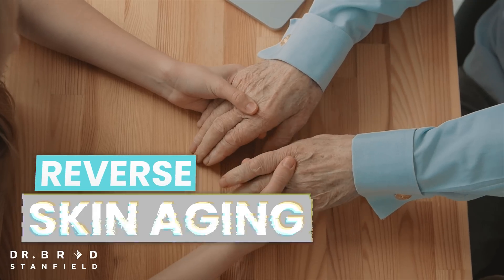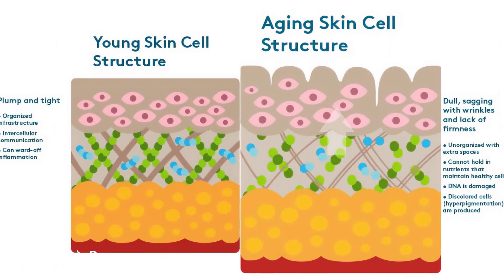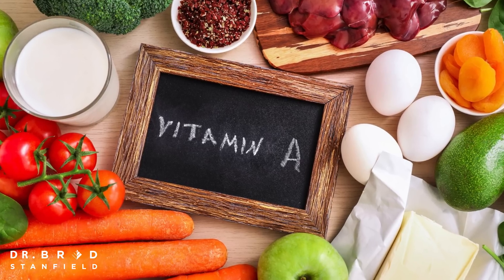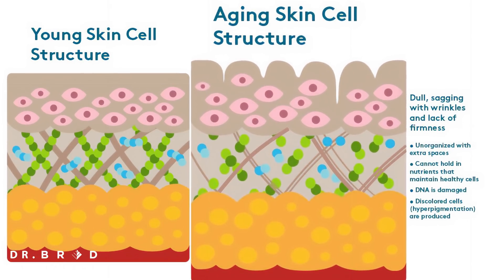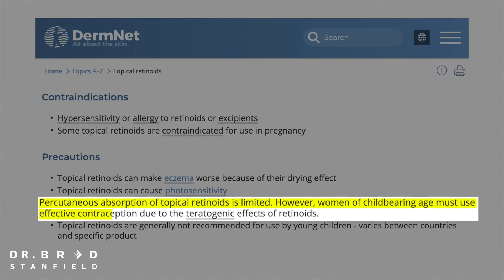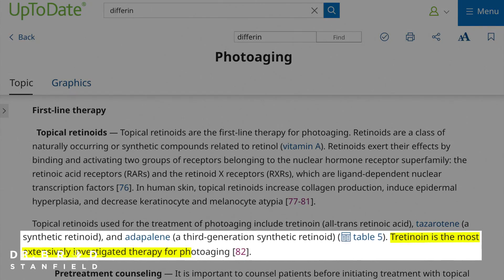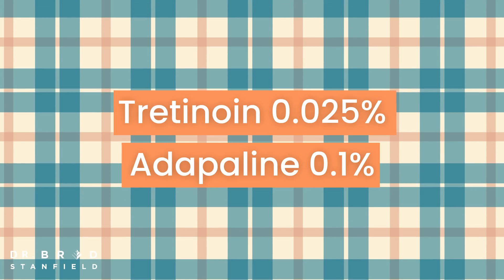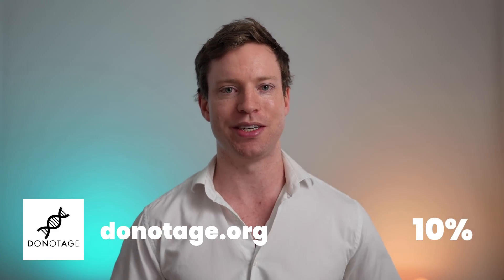How To REVERSE Skin Wrinkles Today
We have a proven strategy to reverse skin aging today, and the evidence is so strong that this method is recommended in the clinical guidelines. So let’s dive in to what happens to the skin during aging and the treatment available to you to reverse this process

💊 Supplements I use from Amazon

If you like this video please smash the thumbs up button, it really helps with the Youtube algorithm :-)